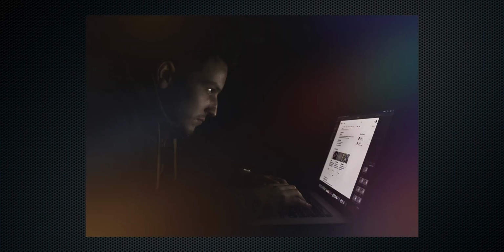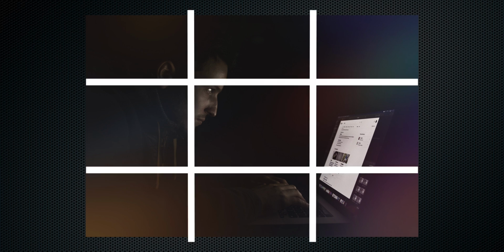Rule of thirds in Photography - INSTANTLY IMPROVE YOUR PHOTOS!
I'm starting a new series of weekly videos on my channel all about video and photography. It's called Feature Friday and every week will be a new tip to help improve photo and video skills. This is the first one and is all about composition and using the rule of thirds to improve your pictures. Let me know what you want to see in this little series and if you would like to see more!

VIDEO GEAR:
Canon m6 Mark ii
Canon 200D
MacBook Pro 16"
Sigma 18-35mm f1.8
Canon 10-18mm Wide Angle Lens
Canon 50mm Fixed Lens
Canon 18-55mm Kit Lens
Rode VideoMic Pro+
Rode Video Micro
Rode Wireless Go
Joby GorillaPod 3k Pro Kit
RodeCaster Pro
Rode M1 Microphone

GUITARS:
    Martin D10e Acoustic
    Epiphone EJ200sce Acoustic
    Epiphone Dot
    Fender Squier Jazzmaster